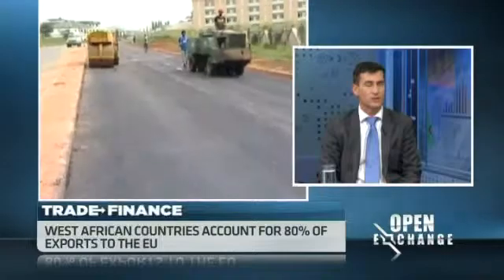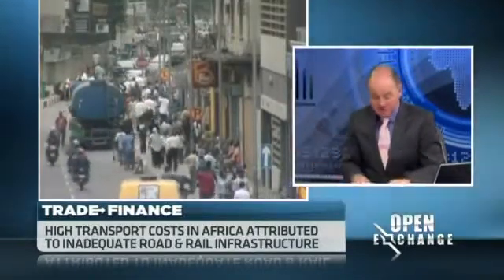WA account for 40% of trade between EU & ACP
West African region is the EU's most important trade partner in the African, Caribbean and Pacific region.